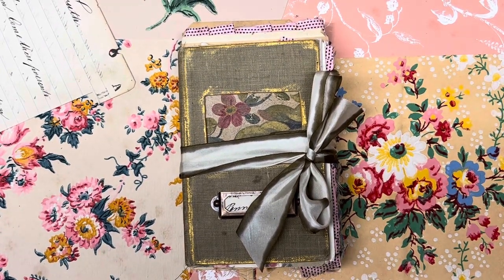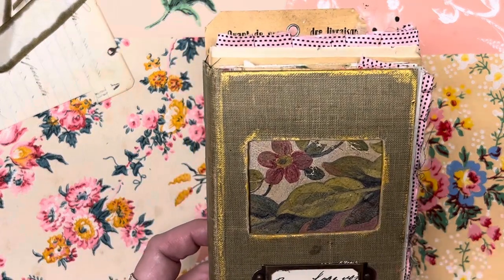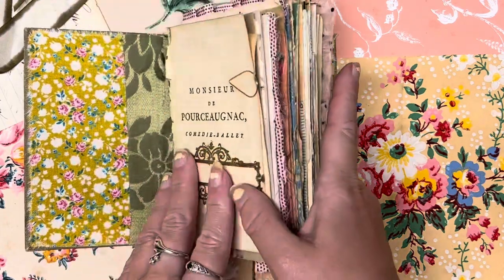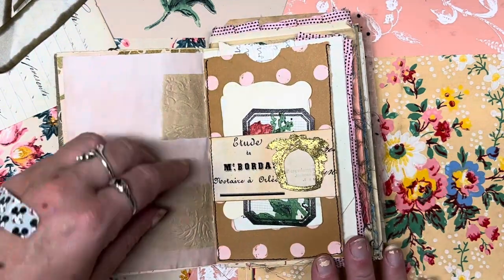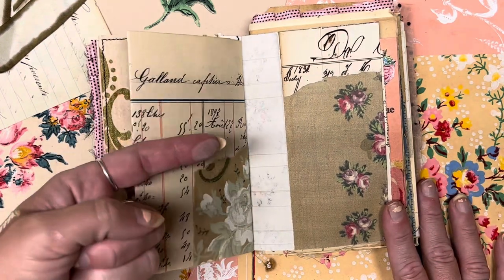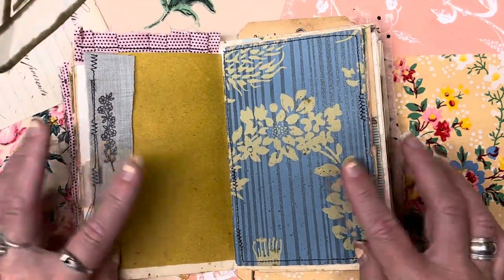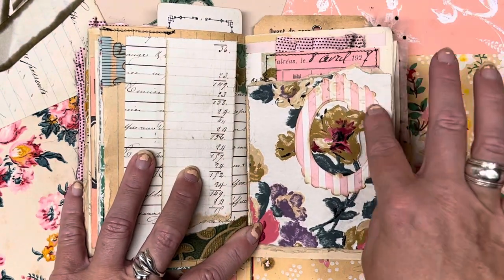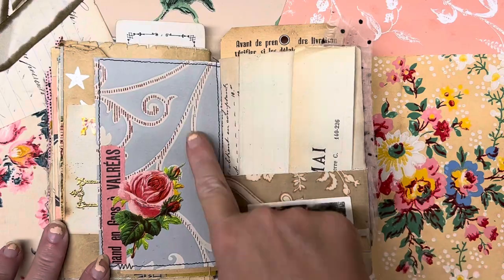Antique repurposed book, original antique French painting cover!😱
This is a sweet small and chunky repurposed book! On the cover I've made a little window for a piece of an authentic antique French painting!! I love how it came out considering this is the smallest journal I've ever made. Of course it's filled with my usual goodies and wallpaper collaging♥️ thanks for stopping by and hope you enjoyed🙌🥰